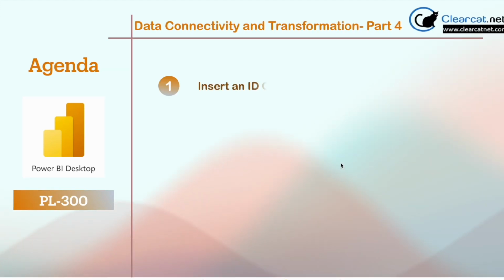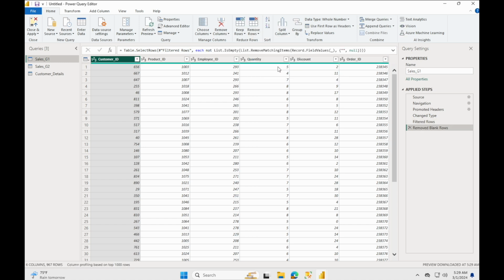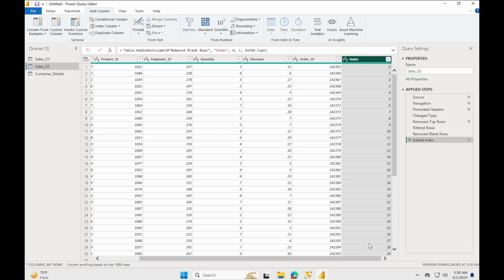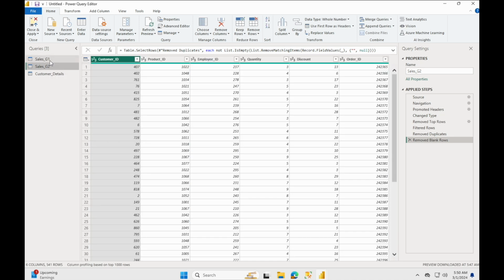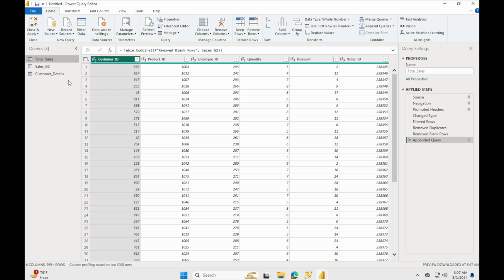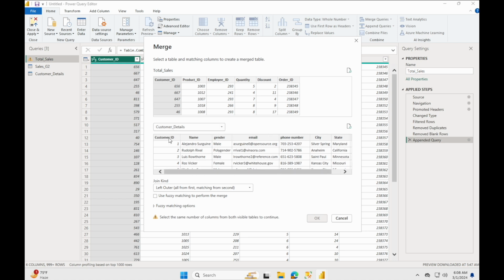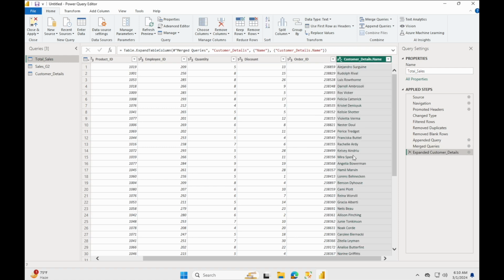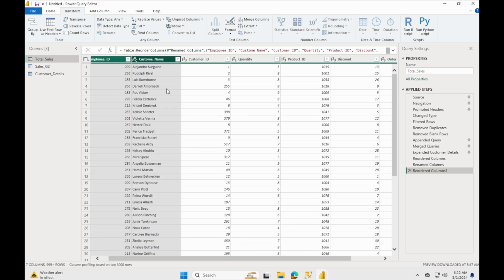Microsoft Power BI | Data Connectivity and Transformation- Part 4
Topics Covered:
Insert an ID Column
Remove Duplicates
Merge two Datasets
Append a Dataset into Another dataset
Remove unnecessary data from a columns